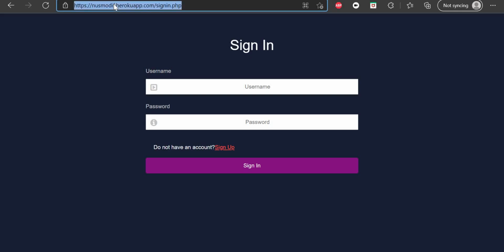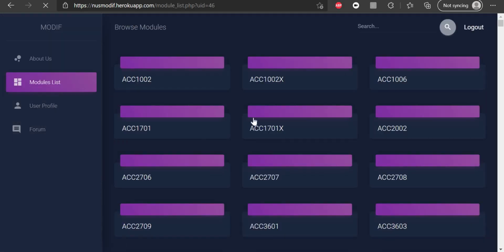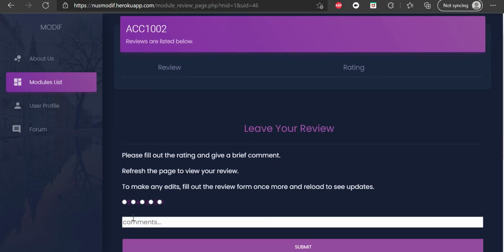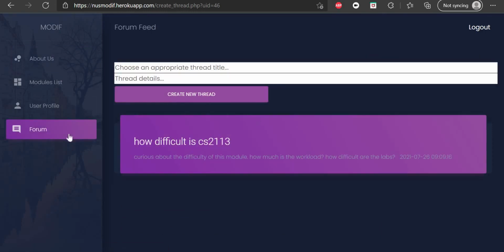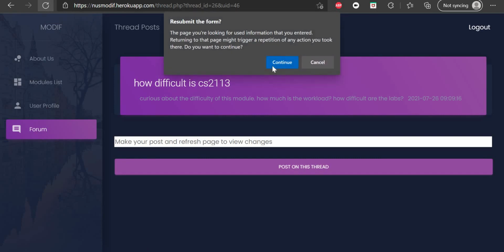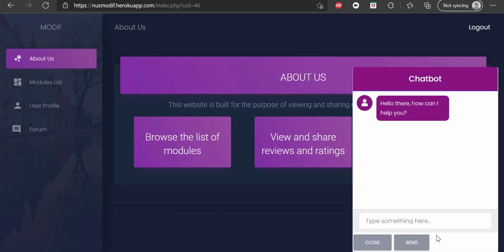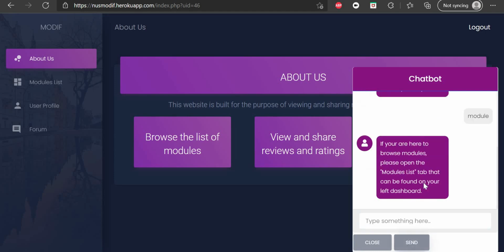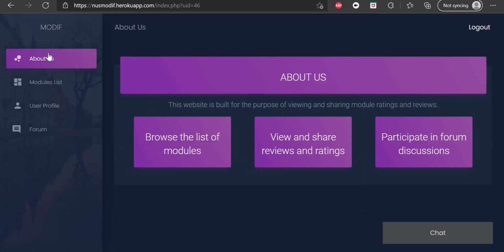[Orbital 2021] Splashdown: 2646-Modif (Project Gemini)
Mahadevan Swati + Mahadevan Svetha